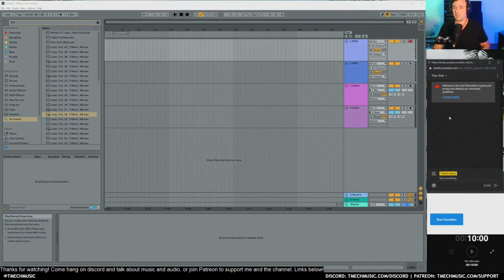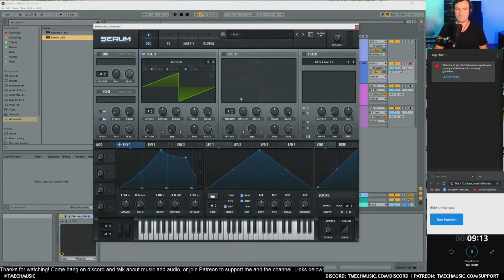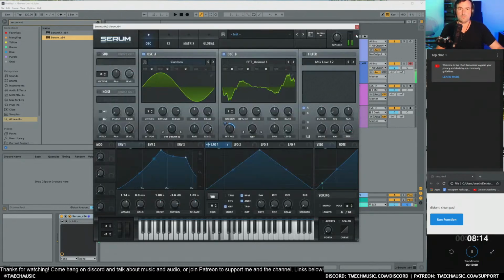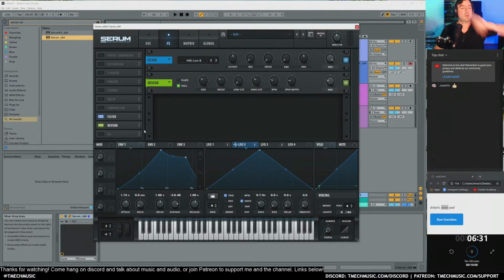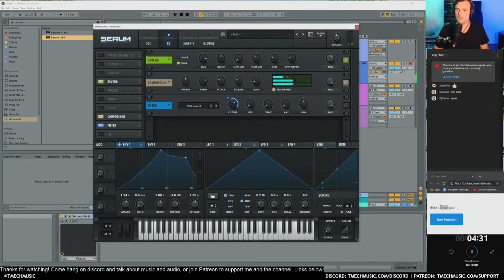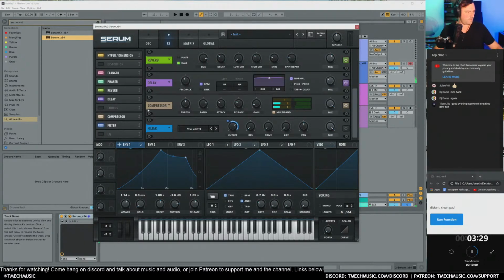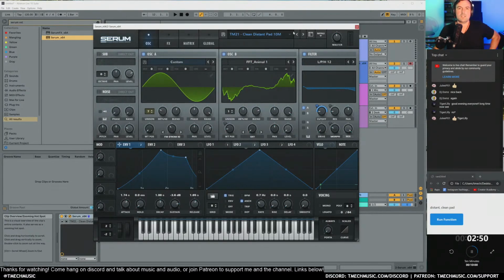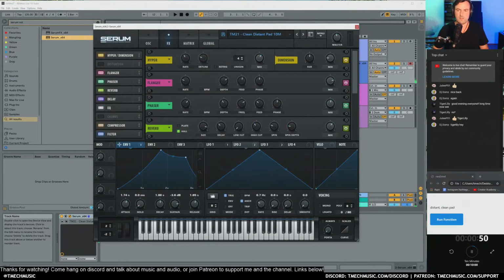Distant, Clean Pad - 10 Minute Sound Design - T-Mech Music Live Stream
Sound Design in ten minutes - this time it's a "Distant Clean Pad" in Serum.

We used Serum VST, some multimode filters, a little FM from oscillator B, and some stock wavetables. Then plenty of reverb to get the "distant" criteria met.

Those patches are in the 'samples-and-patches' channel on my Discord if you want to grab them (links below).